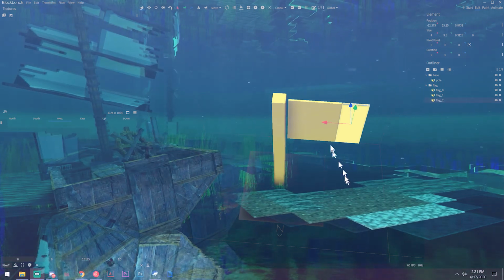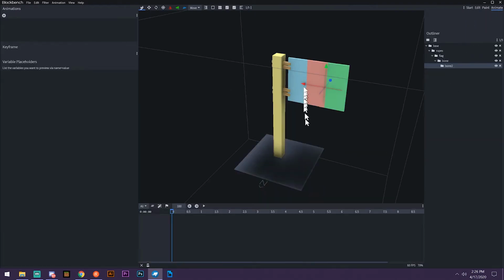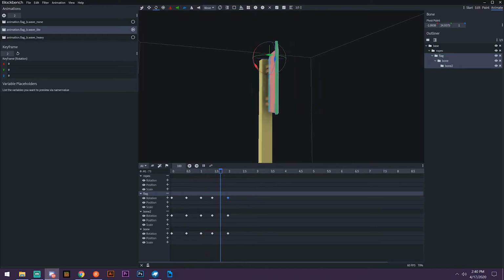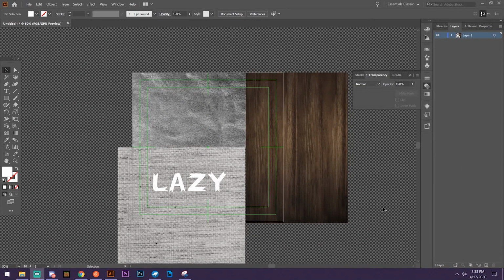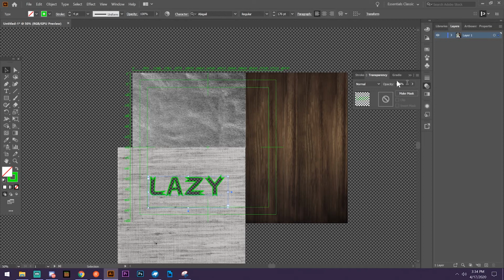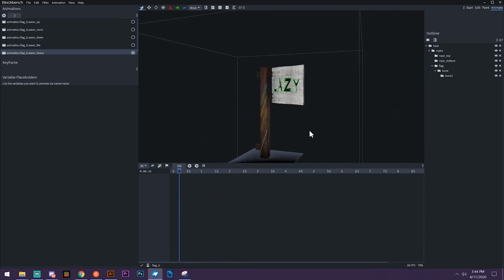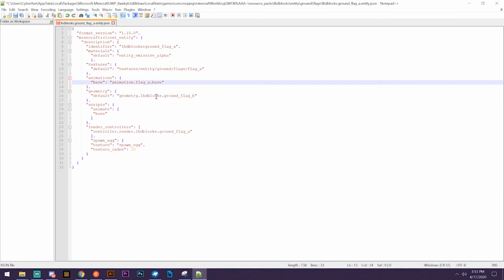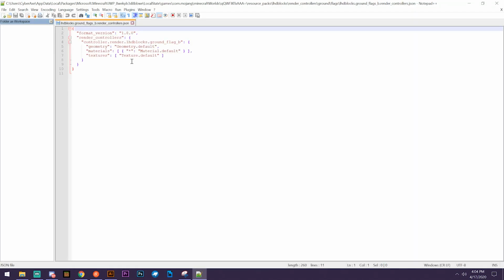OLC How to make entity animate glow trans custom Minecraft bedrock block bench by CyberAxe